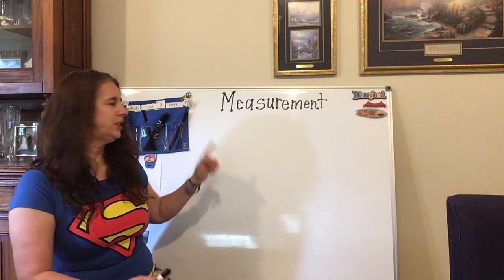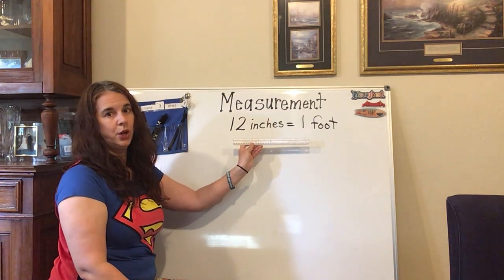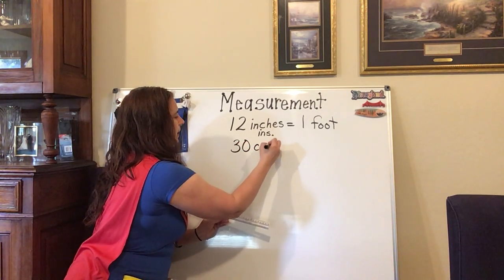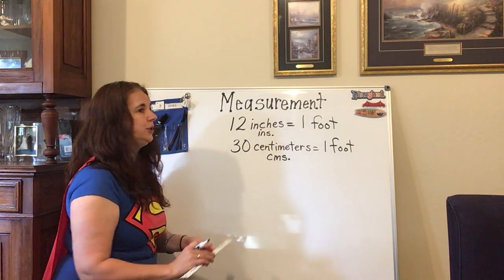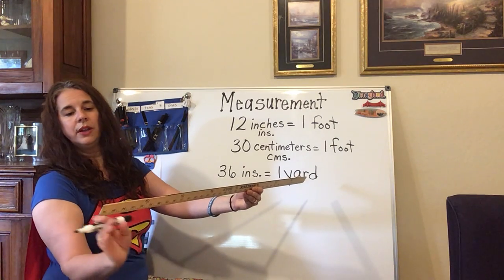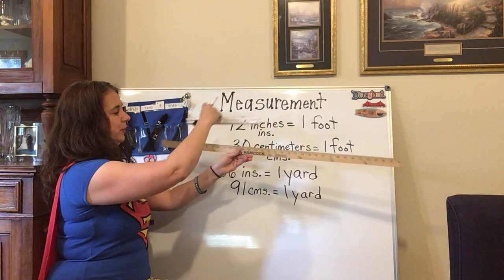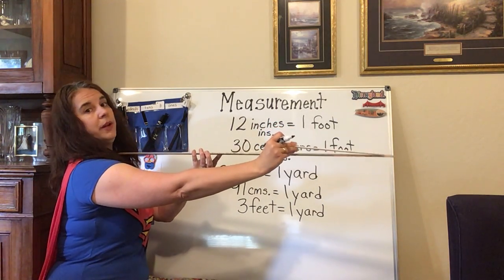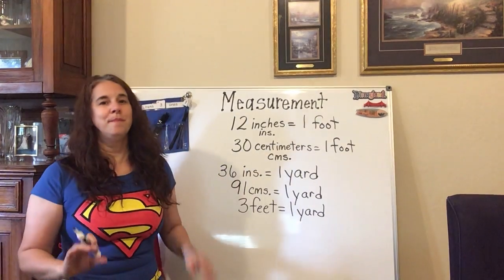Measurement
Students will learn about measurement using inches, centimeters, and yards.